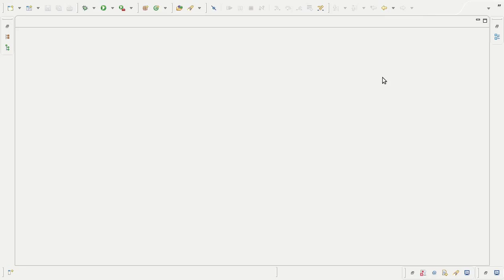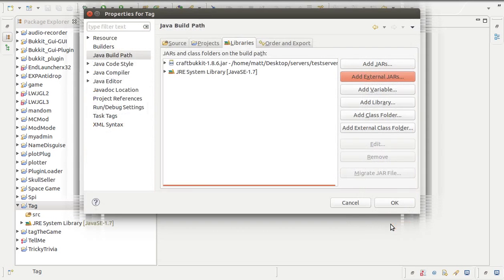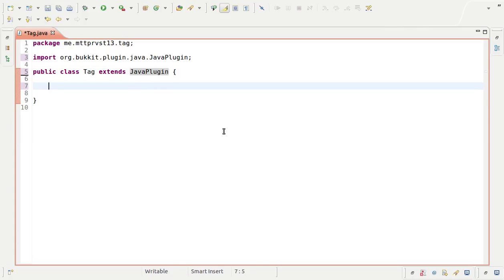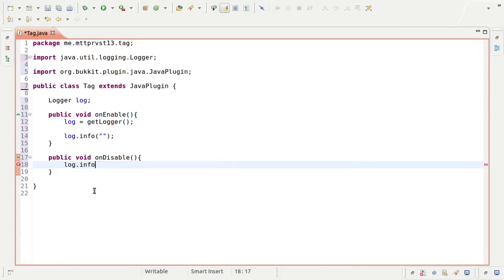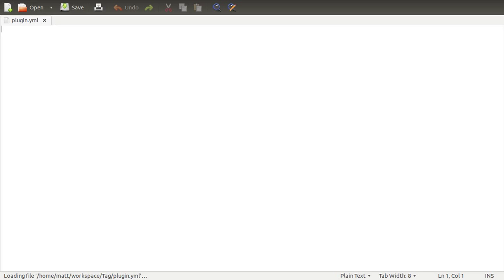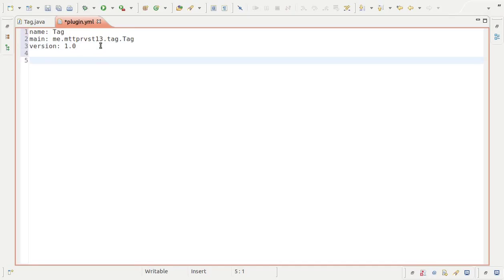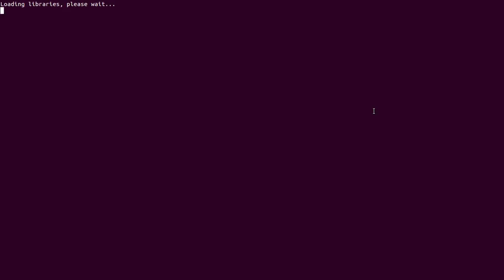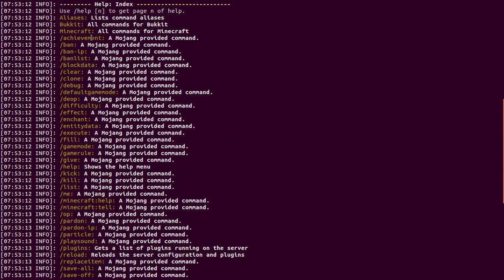Bukkit Plugin Programming Ep. #1 | Setup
In this series I will teach you how to make plugins while actually making plugins myself. In this episode we learned how to make the back bones to a plugin.